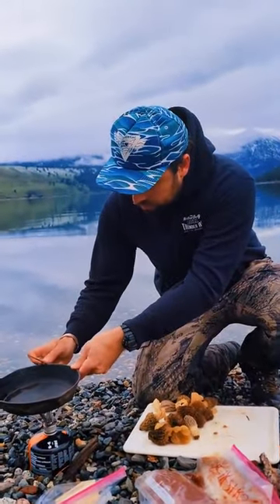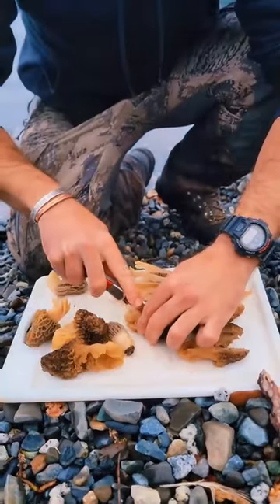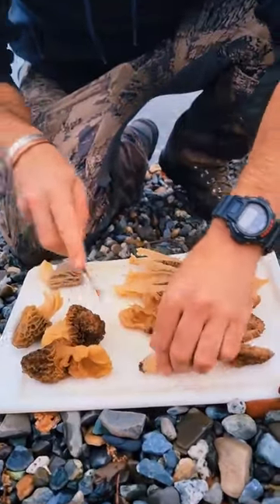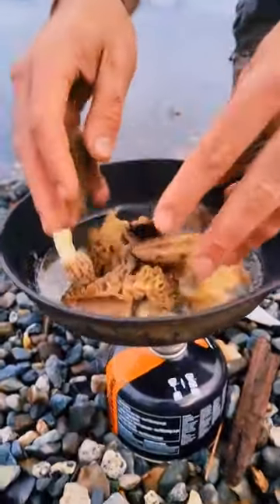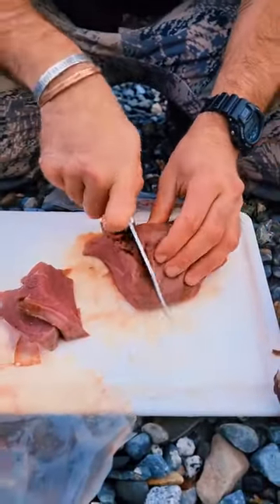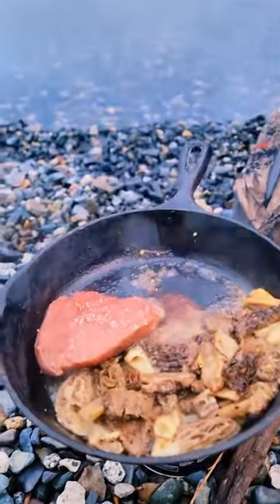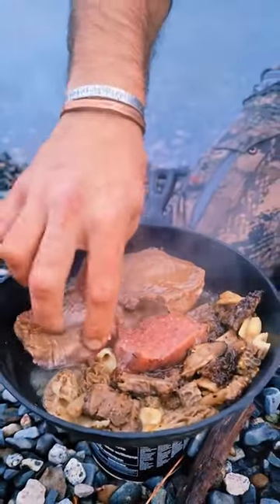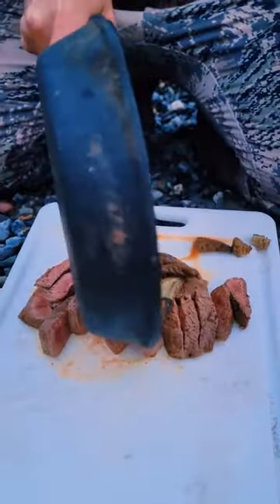Elk and Morels